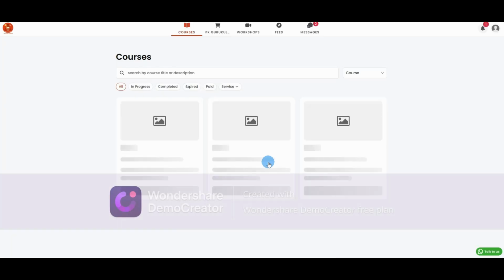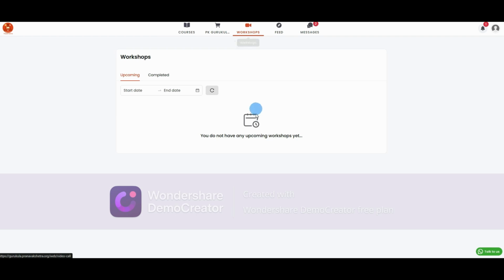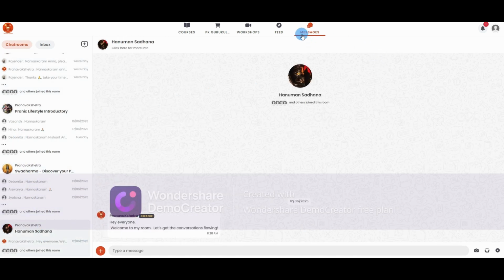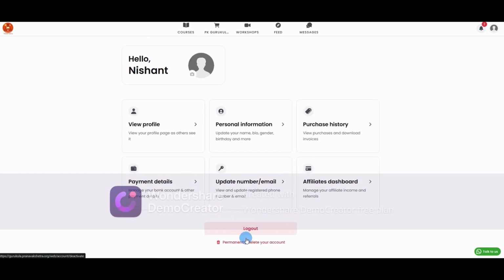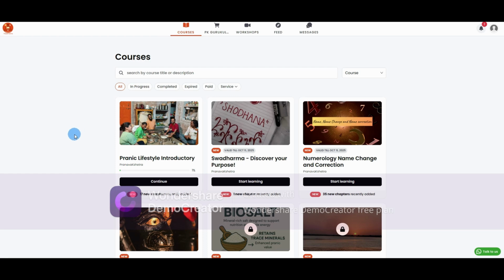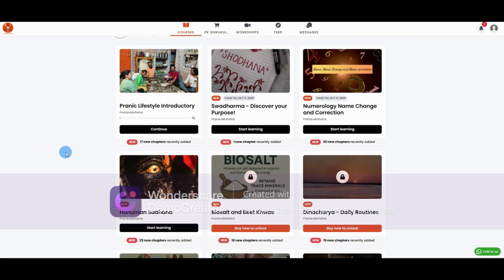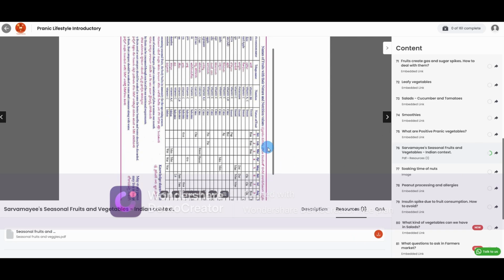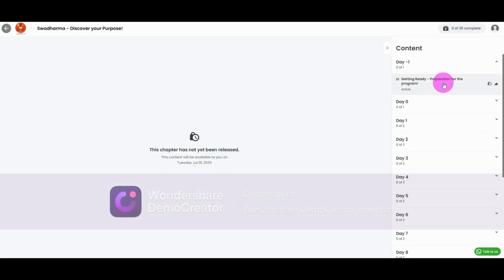Pranava Kshetra Gurukulam Portal Navigation